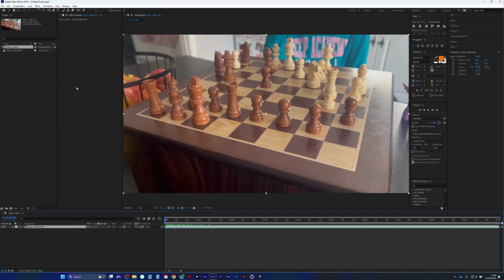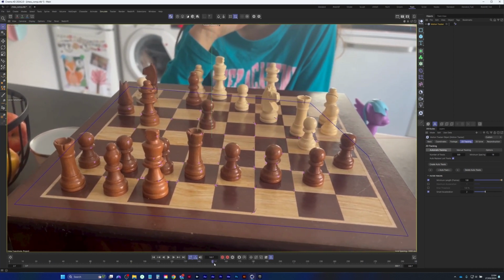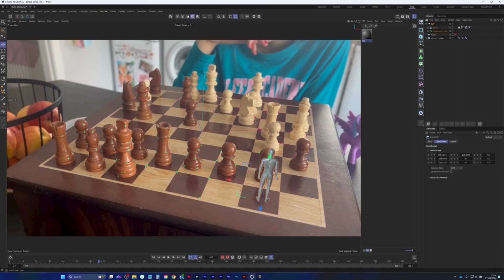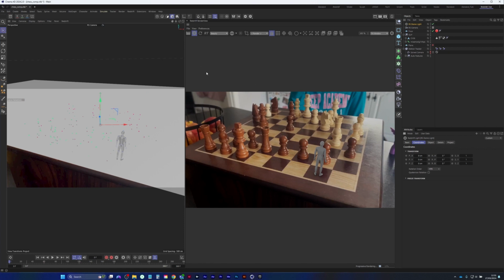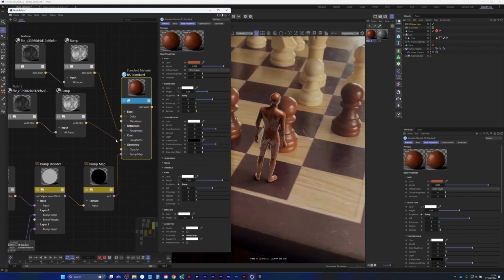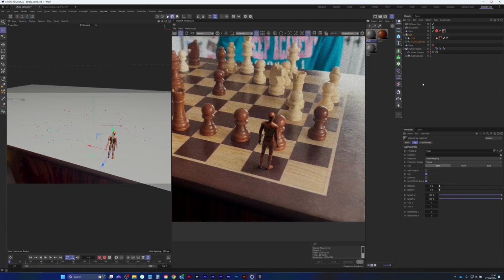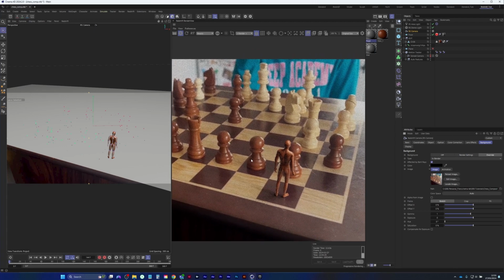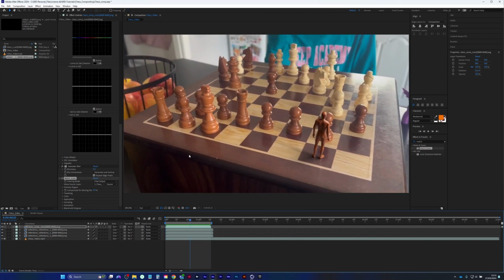C4D Tutorial - Add Animated CGI Chess Man to Real Video Footage [ c4d / Redshift / After Effects ]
In this # C4D redshift tutorial we are going to be performing some camera tracking using the following downloadable footage

Tracking will all be done using cinema 4d's natice camera tracker.
We'll then be bringing in a Mixamo character and talking about how to create a redshift material to make him look more like the chess pieces he is standing beside.

After a quick lighting set up we'll discuss rendering before hopping into After Effects to composite everything together.